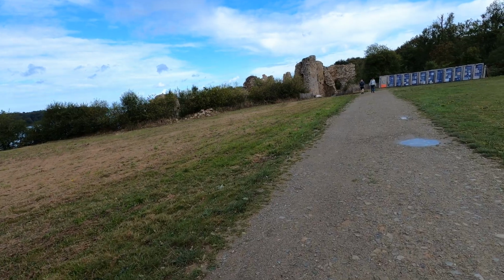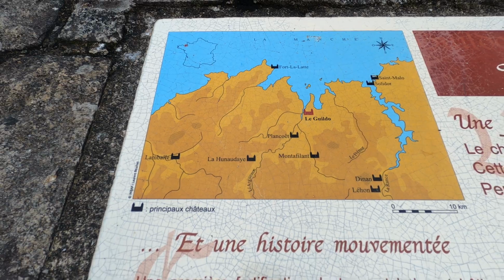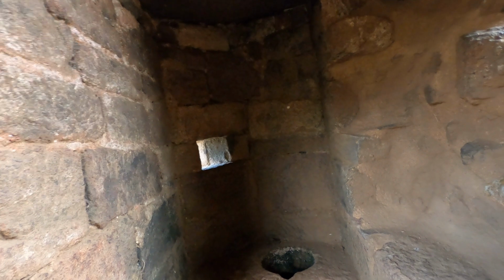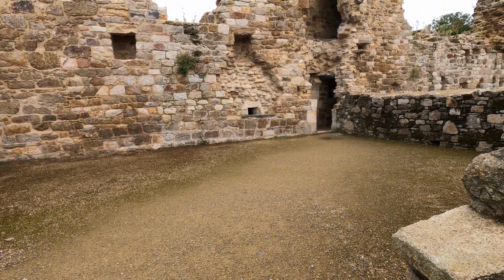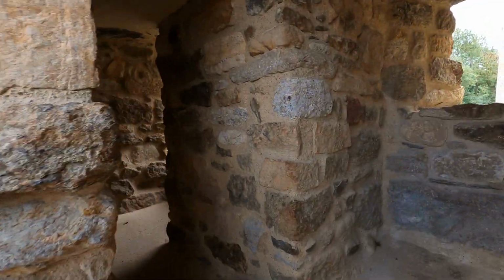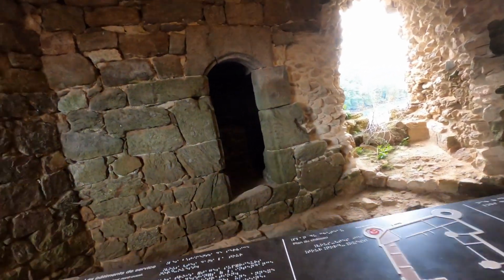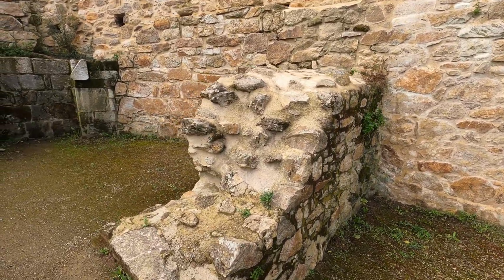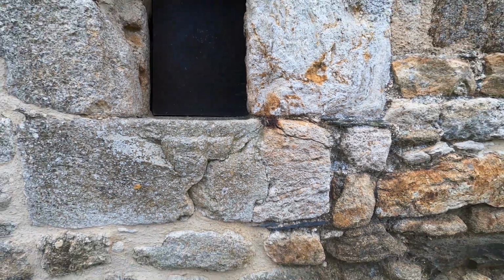Château du Guildo 🇫🇷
The ruins of the Château du Guildo occupy a rocky spur made up of mica schists and crossed by a bench of dolerite , bordered to the north and west by the Arguenon and to the east by a fairly steep thalweg , overhanging about 20  m the Arguenon at the bottom of the estuary of which it is installed and a cove today silted up [ 2 ] , in the commune of Créhen , on the borders of the communes of Saint-Jacut-de-la-Mer and Trégon , in the French department of Côtes-d'Armor .

Historical
to modify
From 1982 and for around ten years, the castle was the subject of a series of clearing, clearing and restoration operations thanks in particular to summer projects organized by the Études et Chantiers Bretagne association. . These projects of young volunteers (around fifteen at a time, aged 17 to 25) from France and other European Union countries were supervised by architects and run on a daily basis by craftsmen such as stonemasons. who shared the lives of the young volunteers on site. Given the interest and complexity of the site, and with the aim of presenting the monument to the public, the general council of Côtes-d'Armor , in agreement with the Regional Archeology Service , commissioned a study of the castle in 1994 This aimed to take stock of previous operations and carry out an evaluation of the written documentation and the archaeological potential of the site [ 3 ] .

At the end of this study, the rich potential of the castle was highlighted and a study program was proposed. Since then, the study has continued according to three-year study programs. After four programs, supplemented by an annual program in 2007, three quarters of the castle's surface area were excavated. This site receives around twenty students, French and foreign, each year, supervised by Inrap staff and serves as a school site. This excavation work is being carried out on the site of the castle and its surroundings, financed by the State and the general council until 2013. Six main phases of development can be discerned. In 2005, the remains of wall paintings with a false device decoration in reverse polychromy with split white joints on a red ocher background with a decoration were discovered in the remaining parts of a lower bedroom, near the large north room. merlettes in the center on the north and south walls, and a stylized fleurette on the east wall [ 4 ] , [ 5 ] .
1.

2.

3.

4.

5.

6.

7.

8.

9.

10.